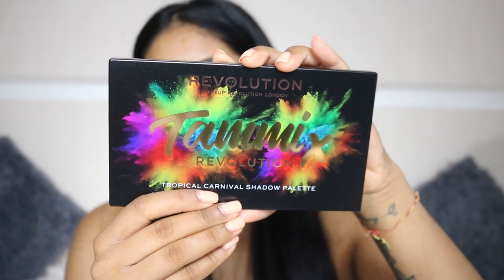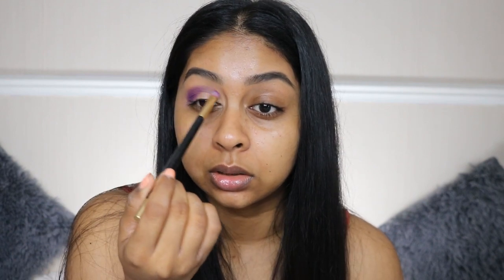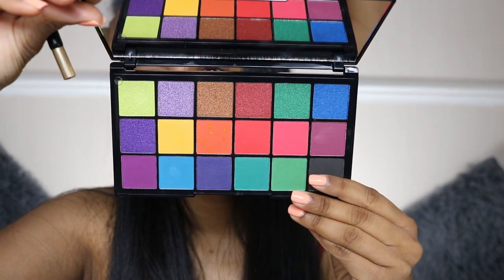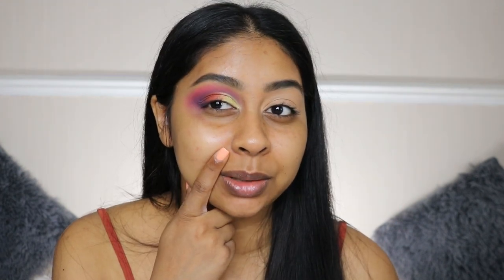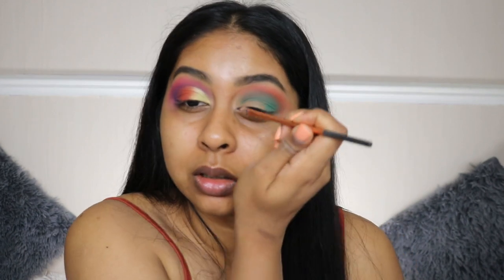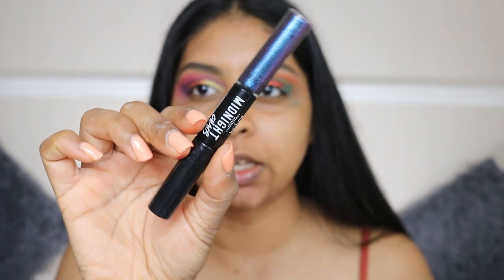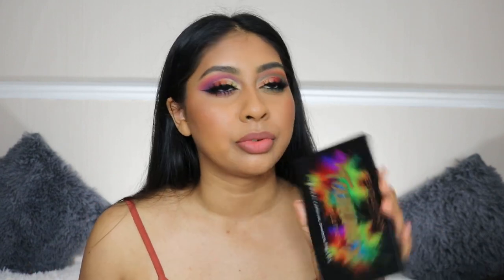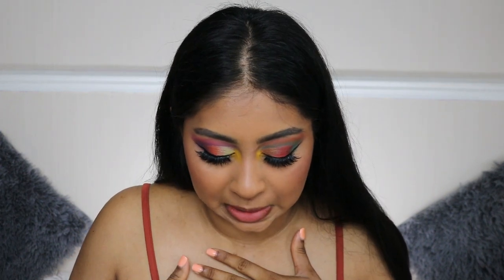Makeup Revolution x Tammi CARNIVAL Palette | I Tried two different looks!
TAMMI x REVOLUTION CARNIVAL PALETTE